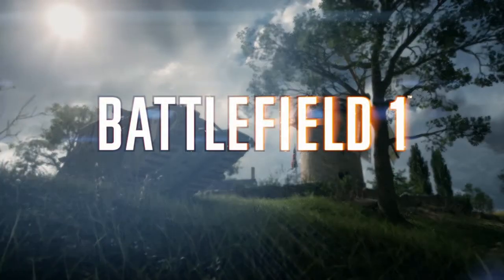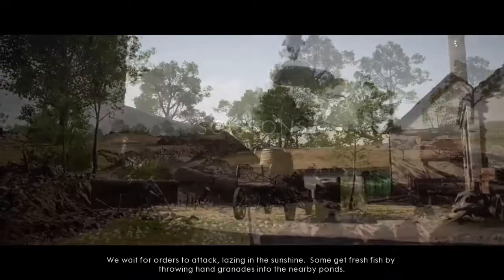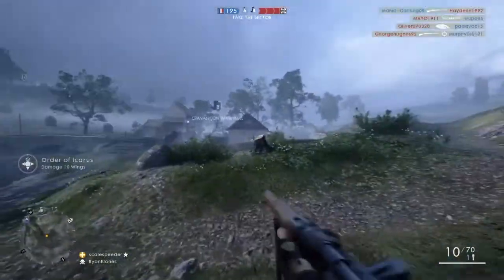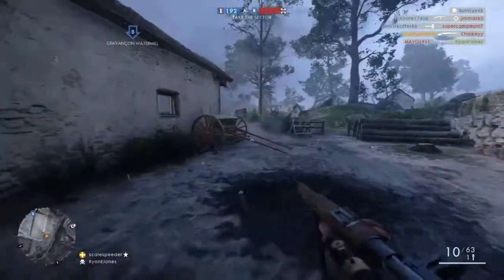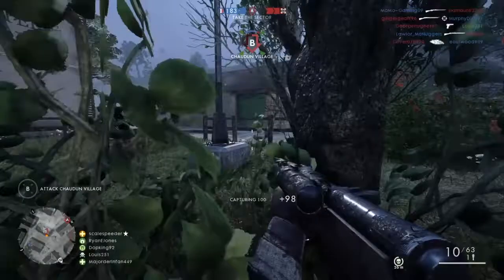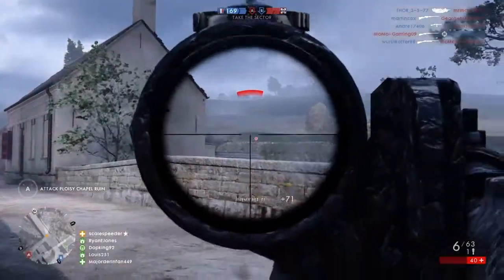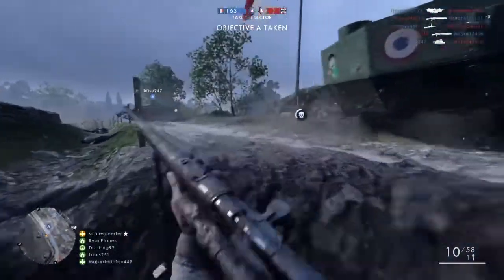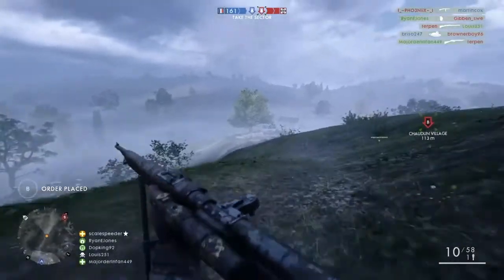BF1 "They Shall Not Pass" DLC Review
If you haven't got the season pass already, "They Shall Not Pass" is a good point to jump in, or it's about £12 in the UK for just these maps.
Thanks, Rob.